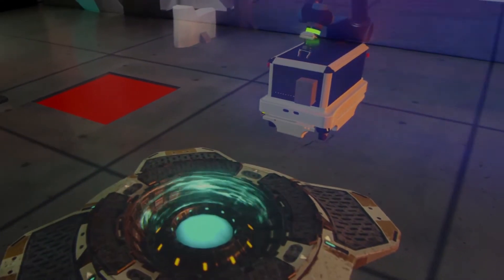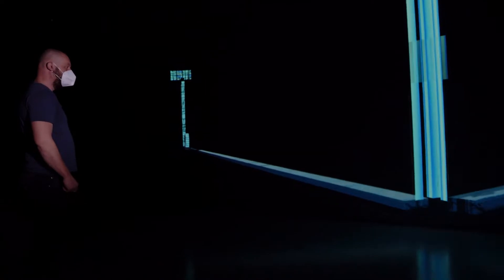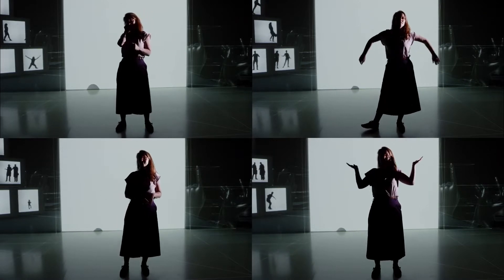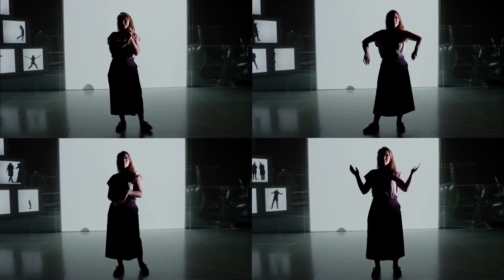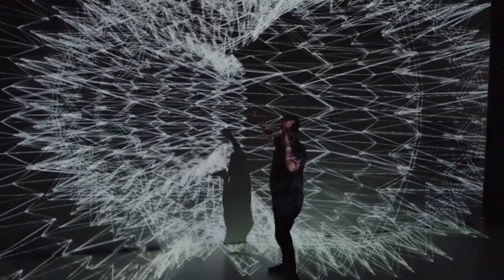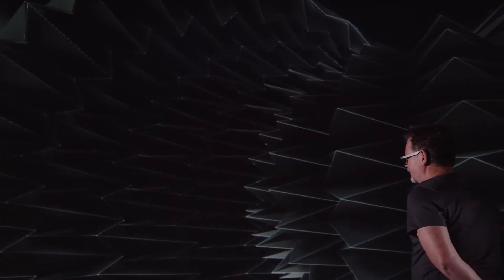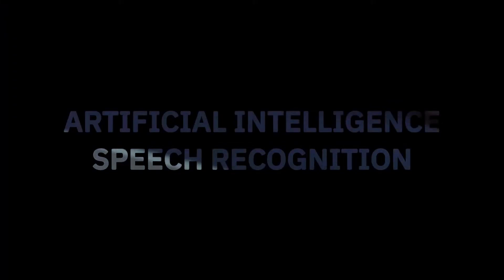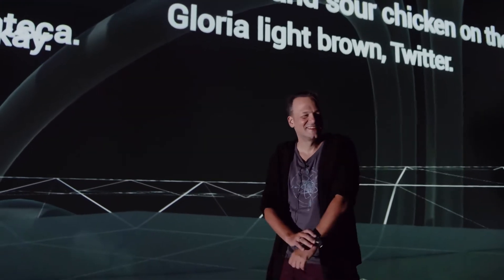Inside Futurelab: Deep Virtual insights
In our new video, the team of the Ars Electronica Futurelab shares its insights on its new video production system Deep Virtual. Here, every tiny movement of a film camera is precisely tracked and used to merge real and virtual world: Deep Virtual enables protagonists on the virtual stage of Deep Space 8K to interact with their immersive backdrop in real time instead of in post-production. This way, Deep Virtual makes it possible to broadcast mixed realities live, providing viewers of the two-dimensional videos with a completely new impression of spatial depth. The complex system was developed to remotely immerse the audience into the virtual worlds of Ars Electronica without the need for 3D glasses. Both on site and via online streaming or telepresence robots, the audience can participate equally.

Credit:
Production: Johannes Pöll, Kerstin Blätterbinder, Johannes Lugstein, Roland Haring
Recording: Stephan Feichter, Georgios Tsampounaris, Denise Hirtenfelder, Reinhard Zach, Raphael Schaumburg-Lippe, Patrick Berger